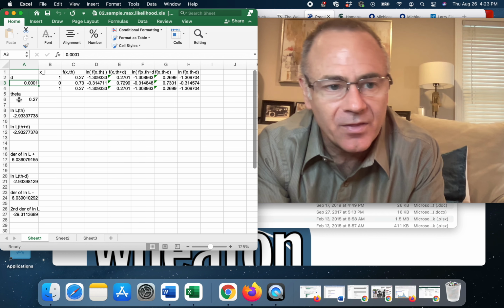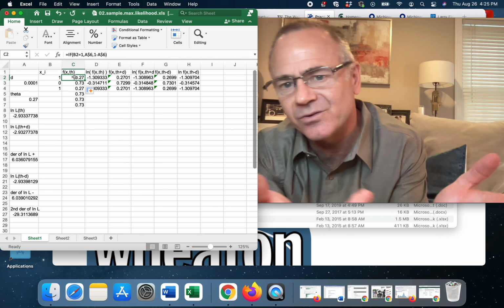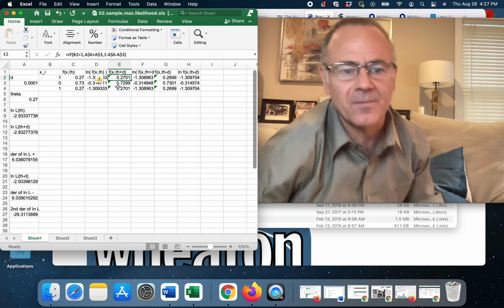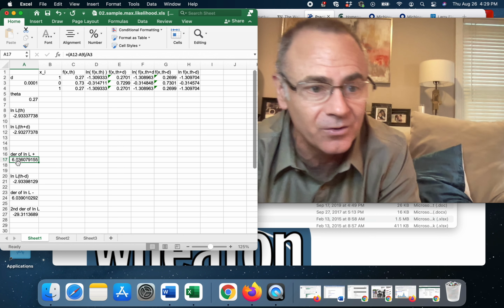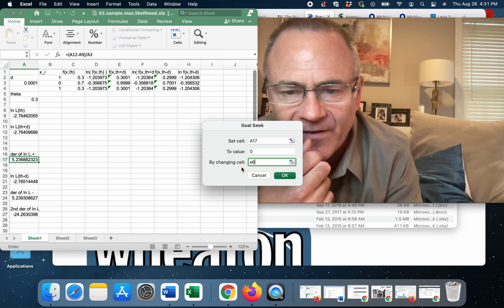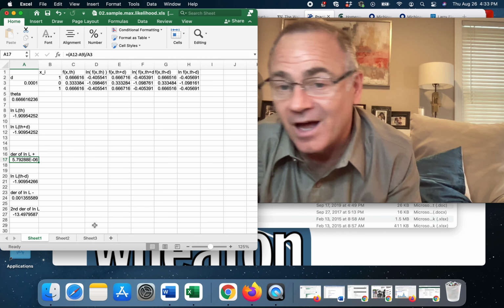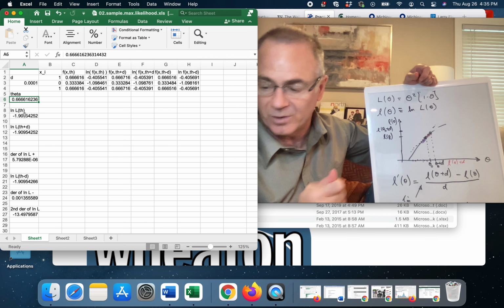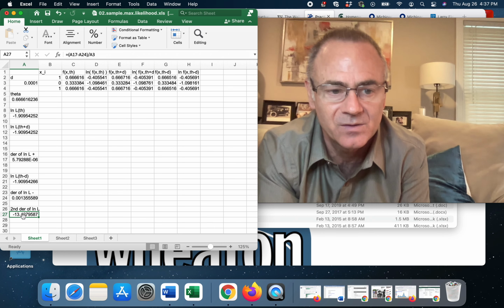Structural Models, Lecture 2:5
We examine our toy model (where theta = prob. the largest party is named formateur; we have three observations).  We create an Excel spreadsheet to compute the likelihood function.  We try different values of theta to *maximize* the likelihood.  We compute the (numerical) derivative and second derivative of the log likelihood function.